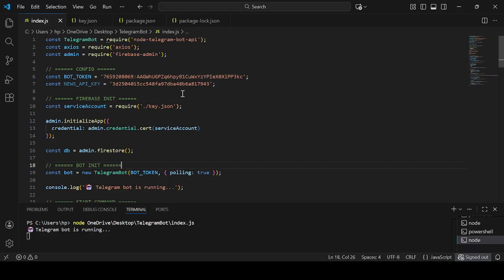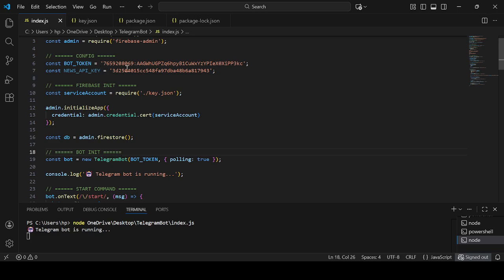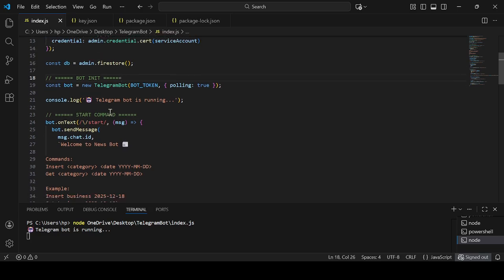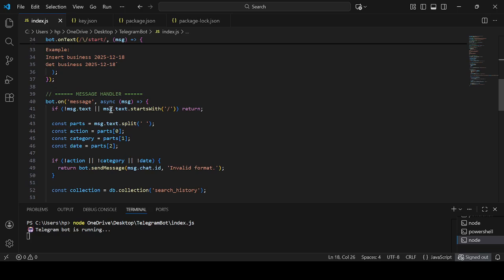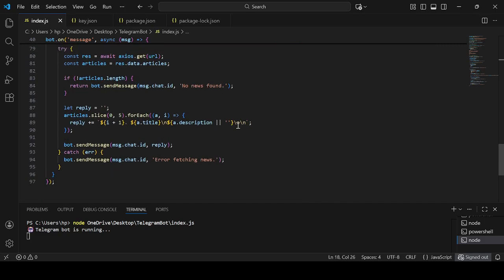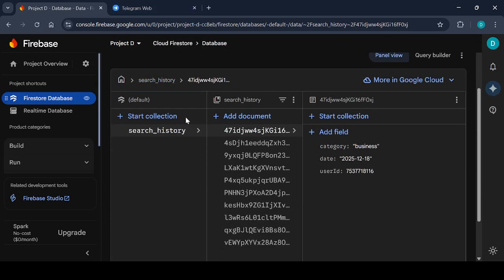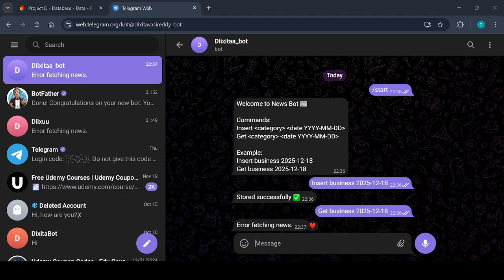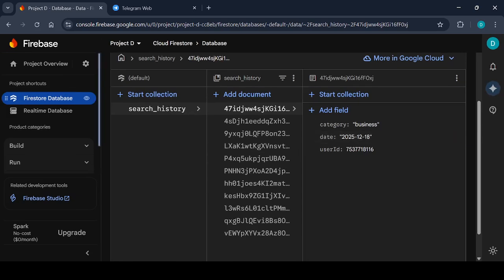fullstack web development